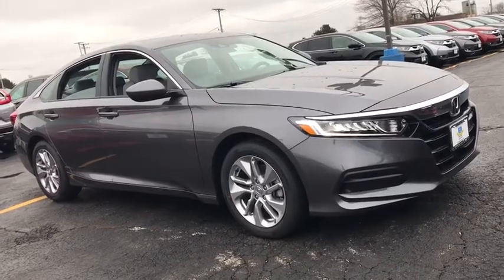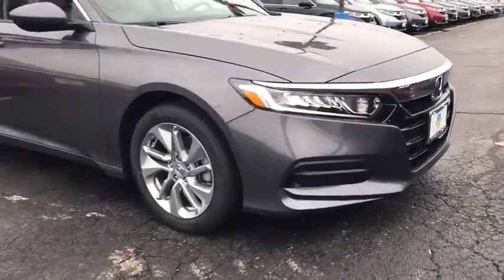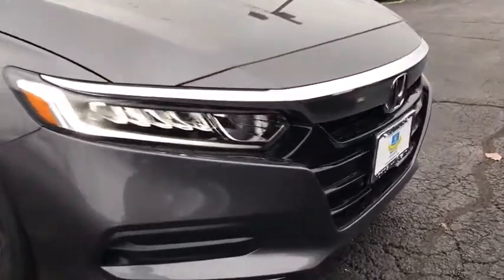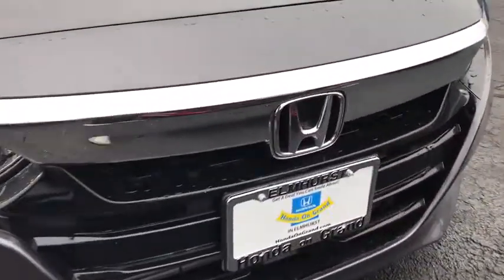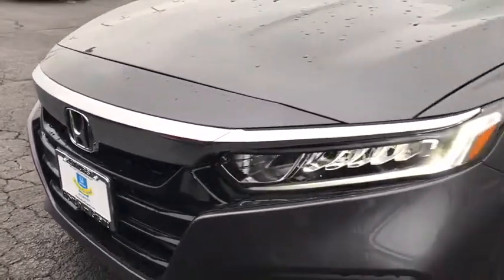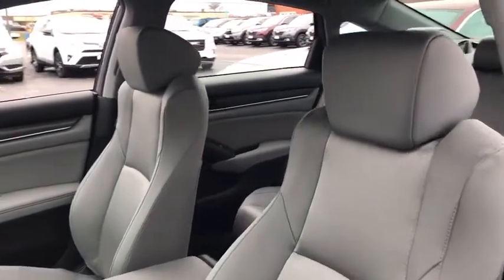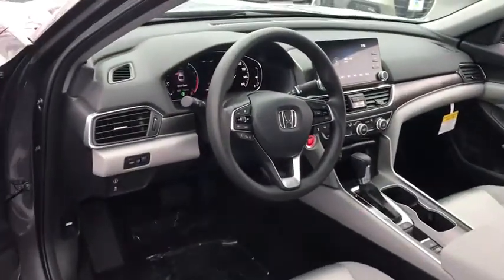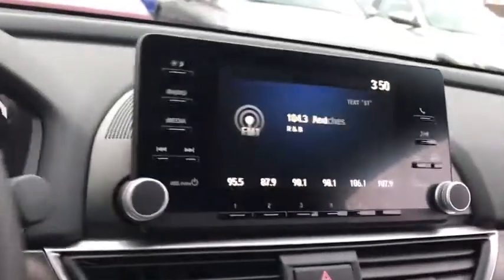2018 Honda Accord Sedan near me Elmhurst, Itasca, Lombard, Hinsdale, Carol Stream, IL 82390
MODERN STEEL New 2018 Honda Accord Sedan available near me in Elmhurst, Illinois at Honda on Grand. Servicing the Itasca, Lombard, Hinsdale, Carol Stream, IL area.
2018 Honda Accord Sedan LX 1.5T - Stock#: 82390 - VIN#: 1HGCV1F11JA258335